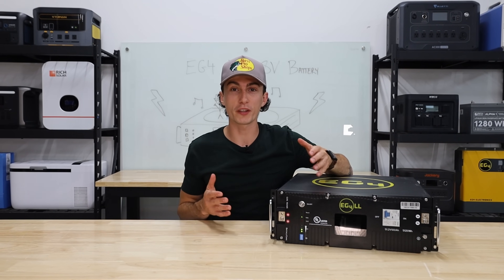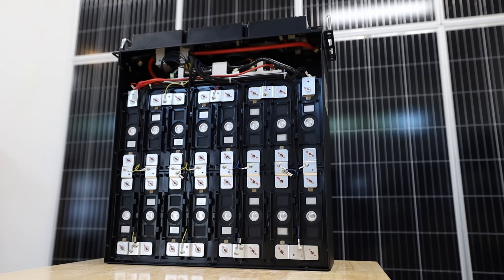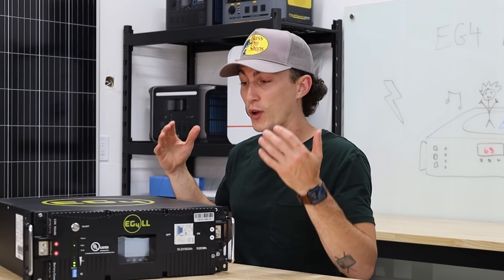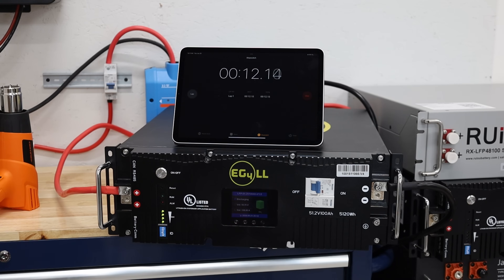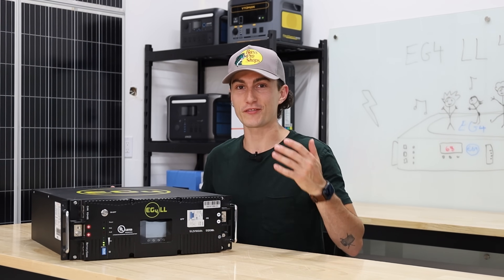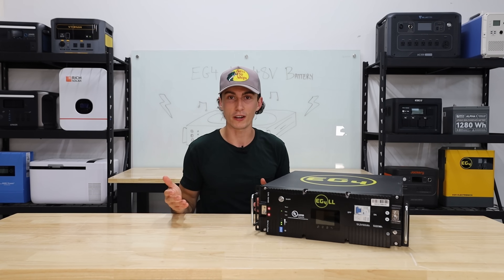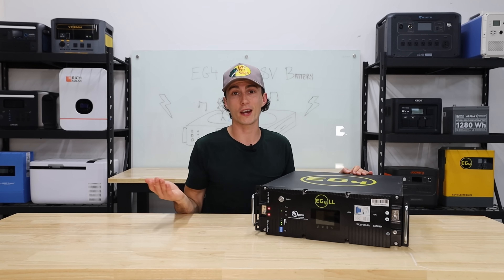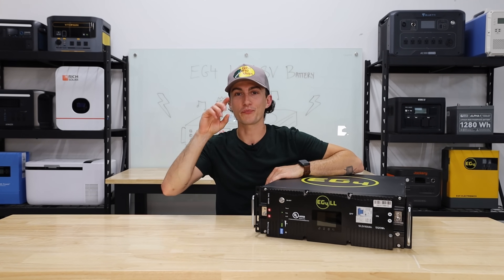Why Is It So Popular? - EG4 LL 48V Server Rack Battery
0:00 - Intro
0:52 - Spec Teardown
3:01 - Testing
6:44 - What We Don't Like
7:36 - What We Like
11:10 - Should You Buy It?

We've had our hands on the EG4 LL 48V Server Rack Batteries for a few months now. After putting some miles on them, we believe they are one of the best server rack battery options on the market, both in terms of quality and price. So if you can put up with pinching your fingers a little bit during the one time you lift the unit, it's definitely worth scooping up!